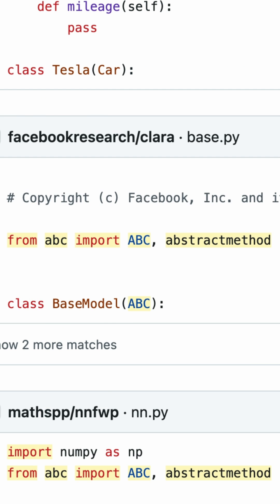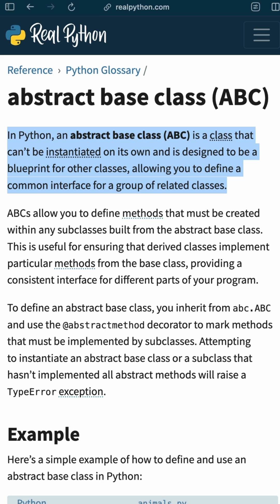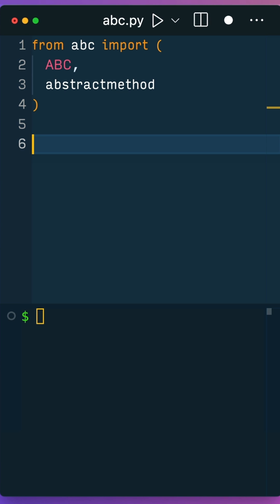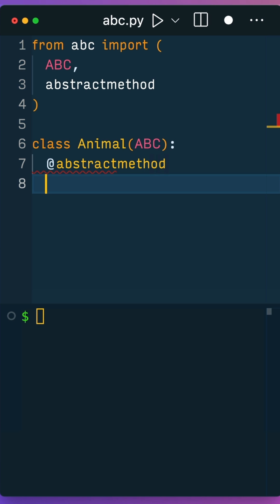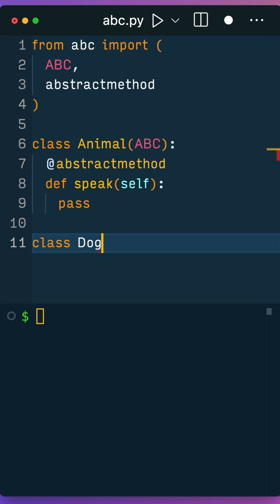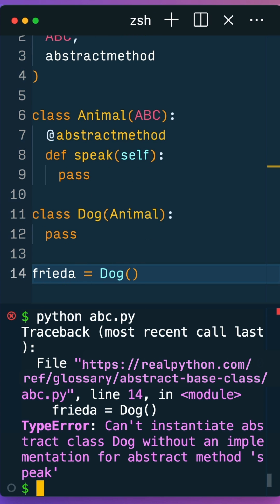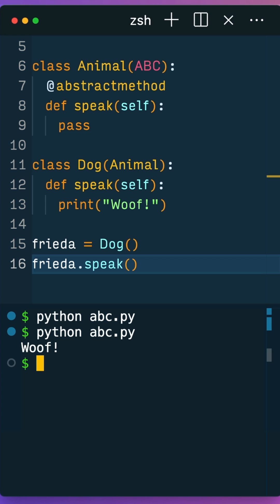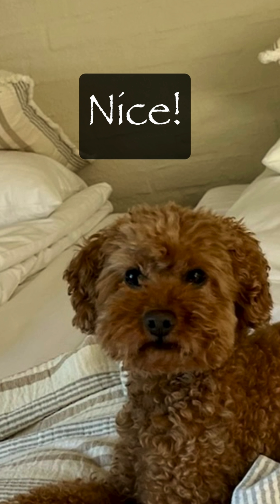Abstract Base Classes in Python: Why & How to Use Them